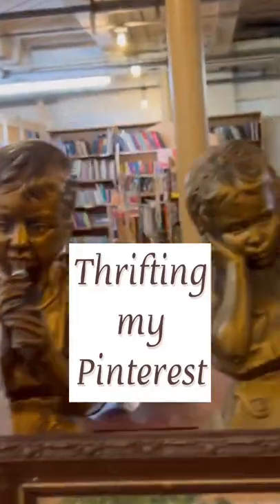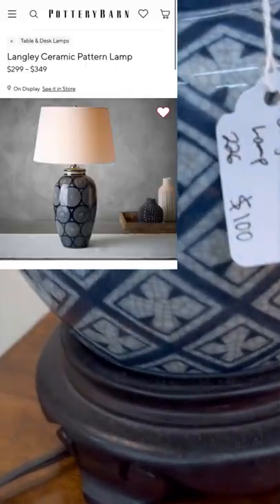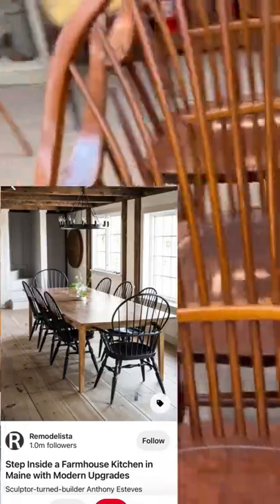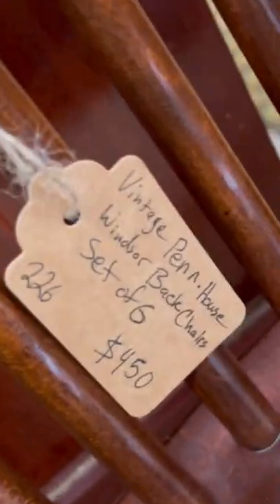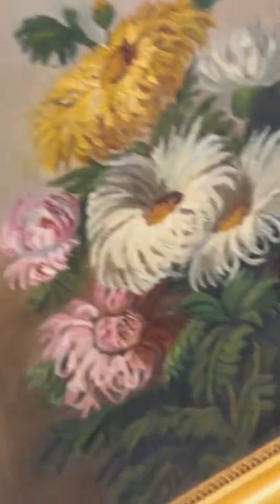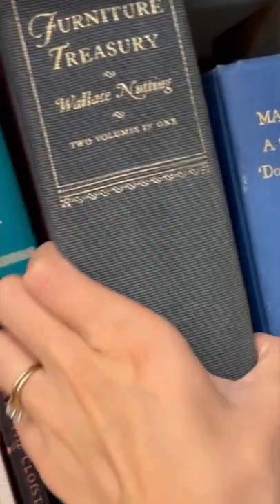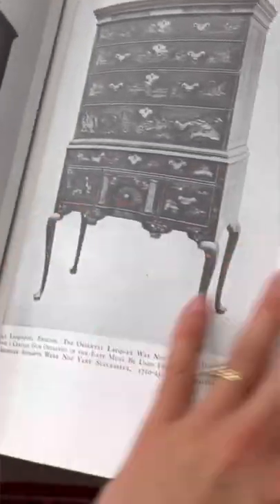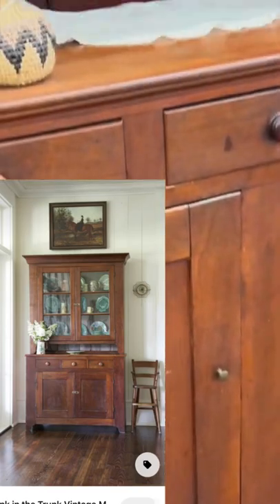Thrifting my Pinterest home decor 😍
Come to the antique mall with me and see if I can thrift my dream home decor on a budget. Full video inside the antique mall coming later this week.